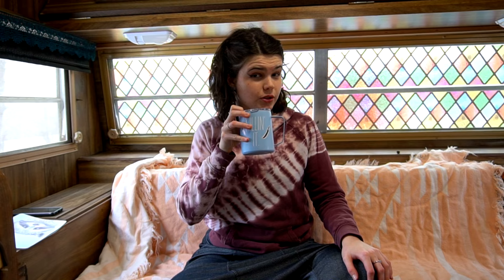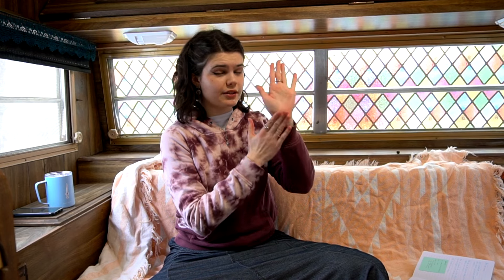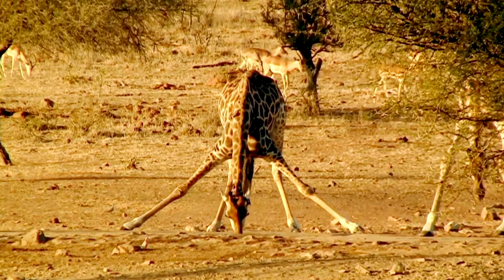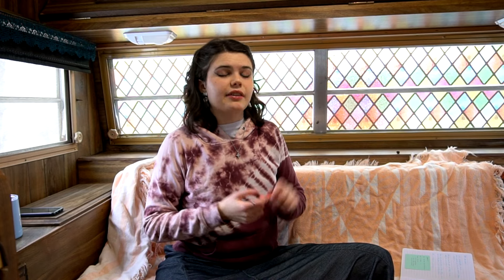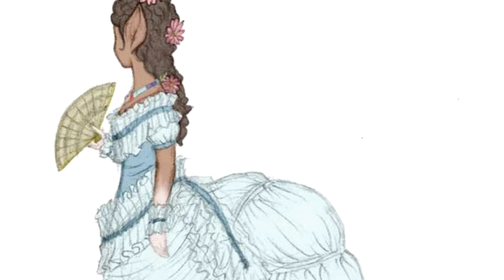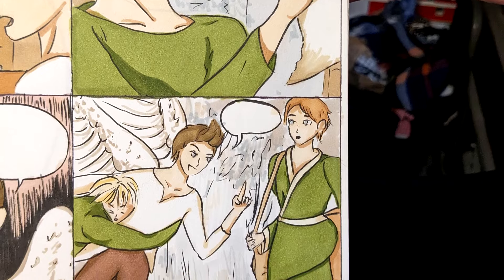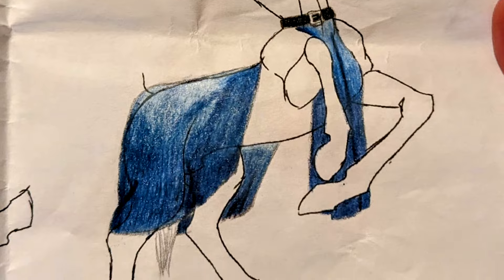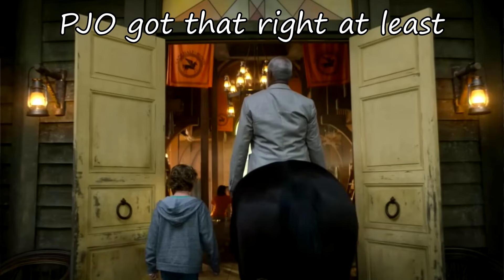Centaurs Are a Wreck... but you can fix them(if you want to)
You may recall from shorts on this channel or reels on my Instagram that I've had many revelations about How Cursed centaurs are... however, I've still written three books that feature them, so I've actually got some ideas to share... if you still want to write centaurs after all this XD